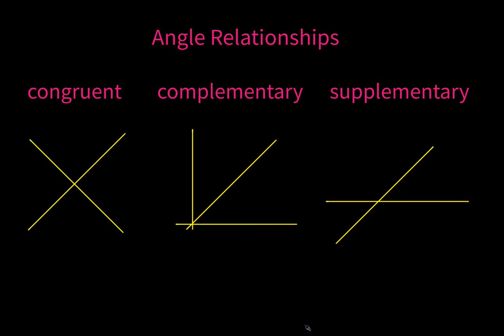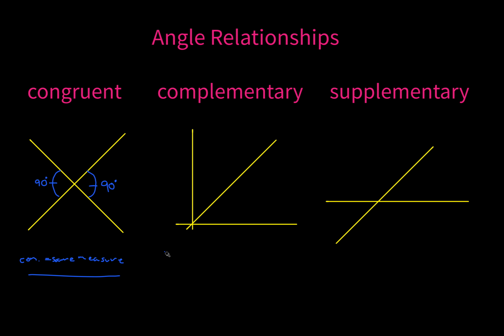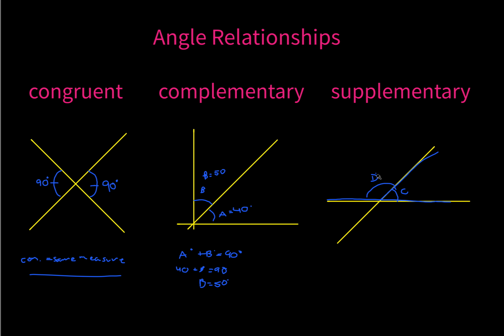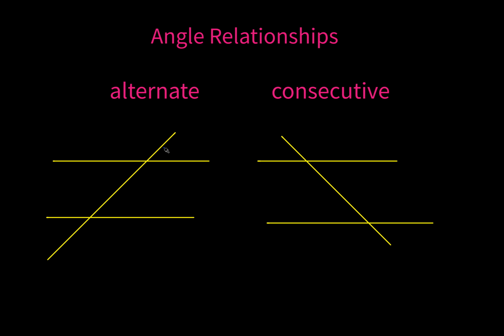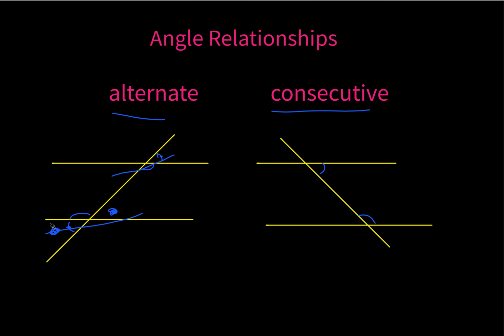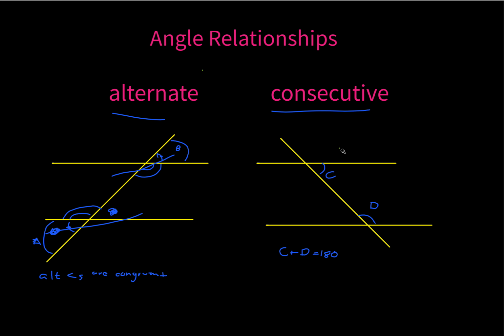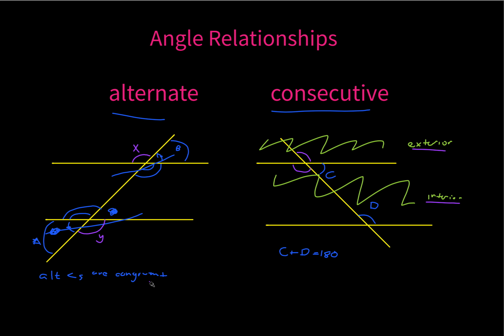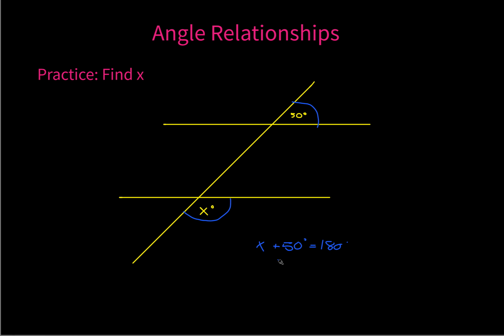Geometry Series: Angle Relationships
In this video I will go over several basic categories that angles may fall under. Determining the relationship between a pair of angles can be a valuable tool when finding an unknown measure.